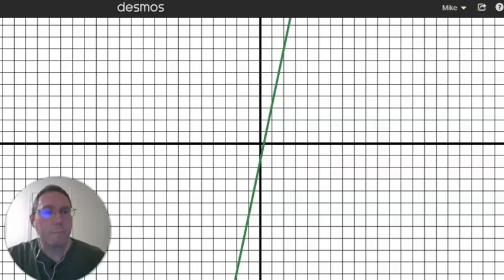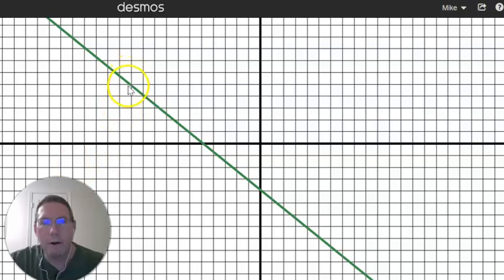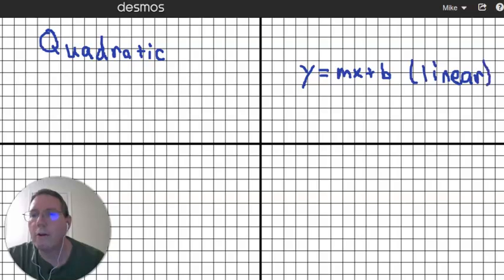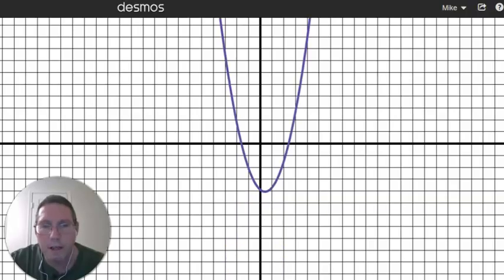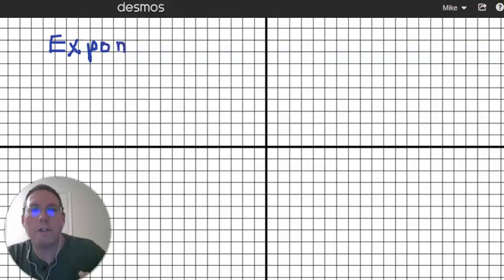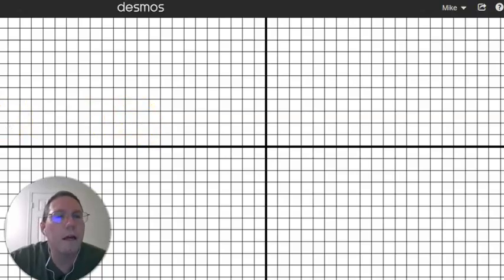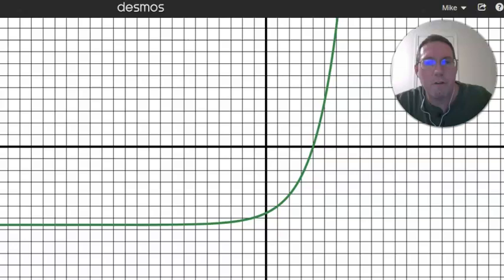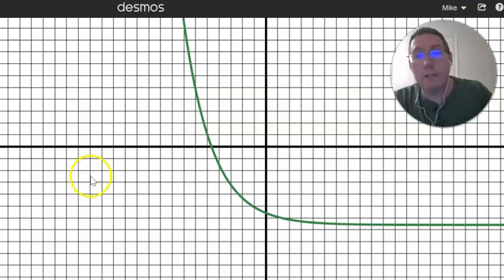Lesson 2.4 - Informally Recognizing Linear, Quadratic, & Exponential Graphs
Mr. Ryan shows how to distinguish among positive and negative linear, positive and negative quadratic, and positive and negative exponential graphs.